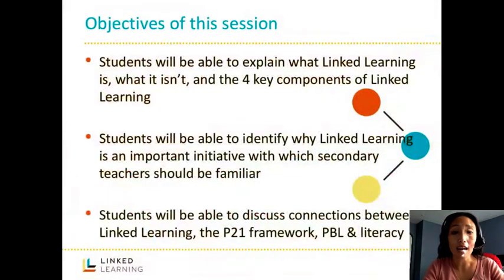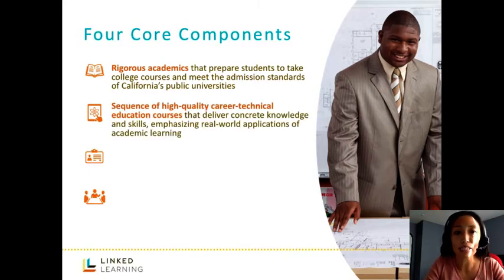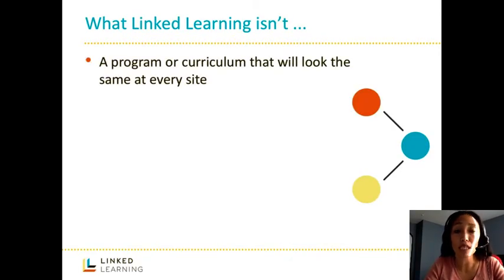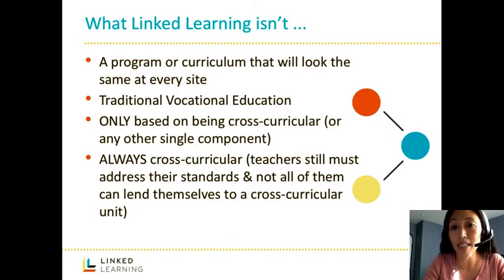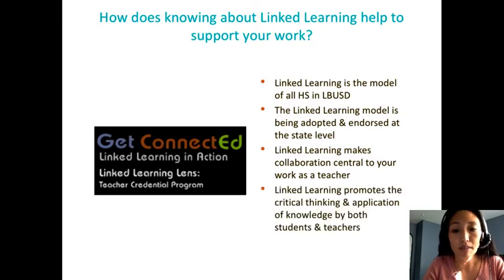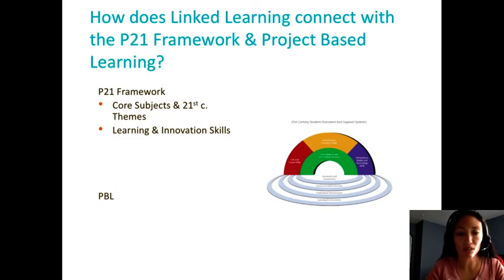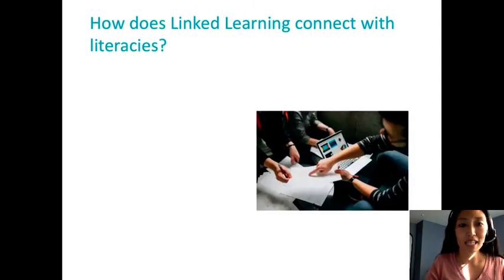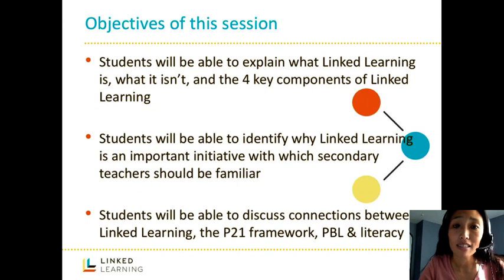EDSE 457 Session 5 Part 1 Linked Learning Innovative Thinking and Literacies